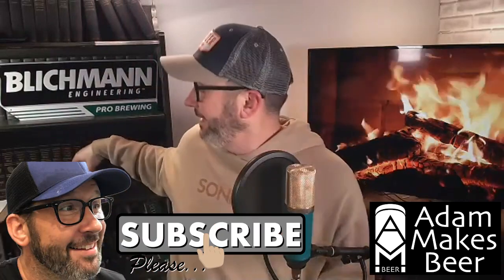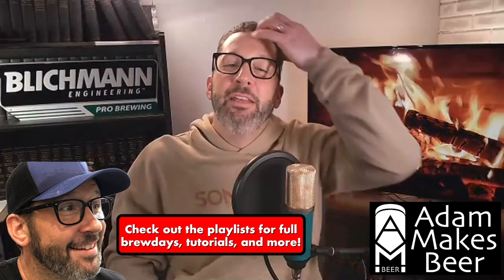Two For One: Answers For Mr. Monk!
Adam Mills, Director of Brewing Operations at Sonder Brewing discusses floor tips and cold fermentation spaces! This is an edited clip from my December Livestream Q&A podcast.